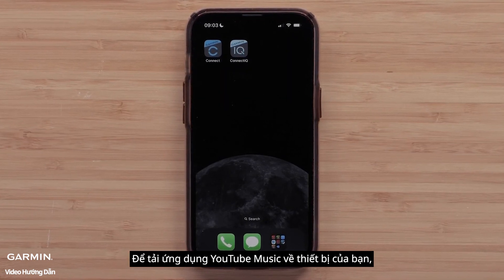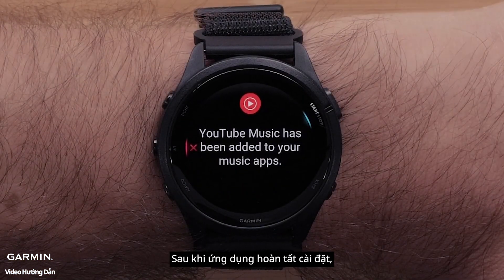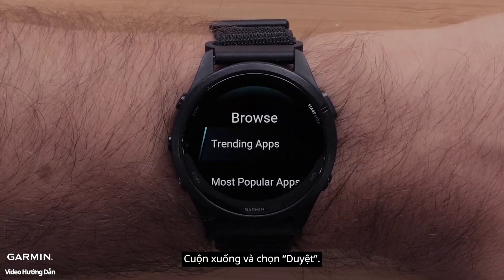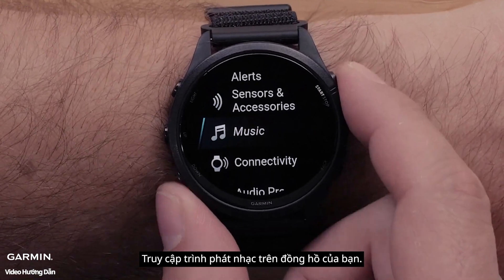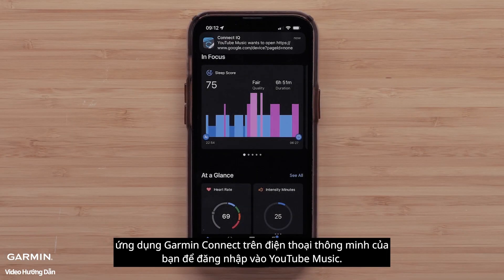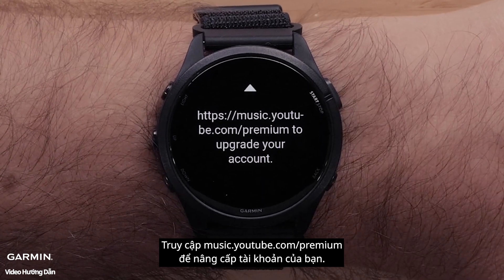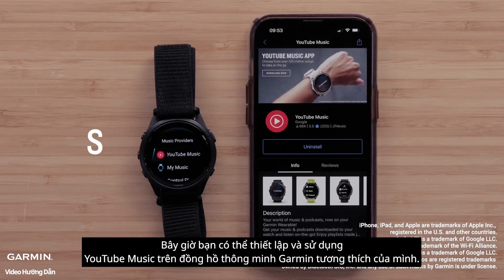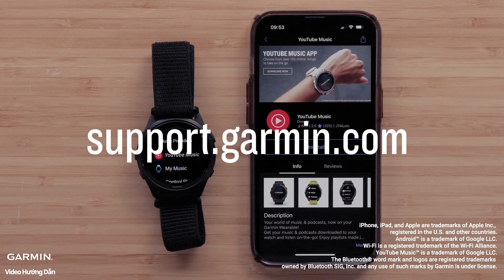Hướng dẫn – Đồng hồ Garmin: Thiết lập YouTube Music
Tìm hiểu cách thiết lập và nghe nội dung từ YouTube Music trên đồng hồ thông minh Garmin tương thích của bạn.

00:00 Giới thiệu
00:31 Tải ứng dụng xuống điện thoại thông minh
01:11 Tải ứng dụng xuống đồng hồ
01:48 Thiết lập ứng dụng
03:02 Tải nội dung từ YouTube Music
03:38 Kết thúc

Để biết danh sách các đồng hồ tương thích, hãy xem